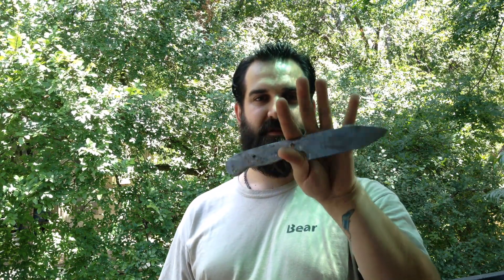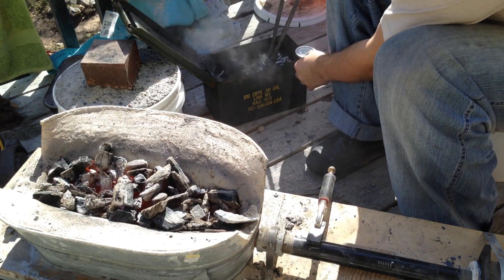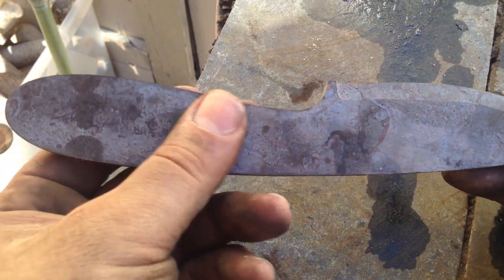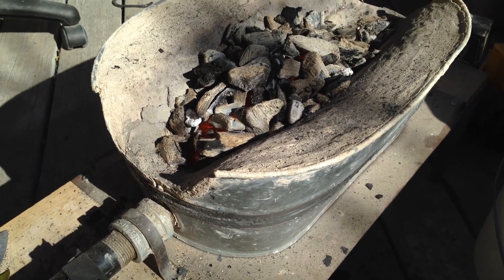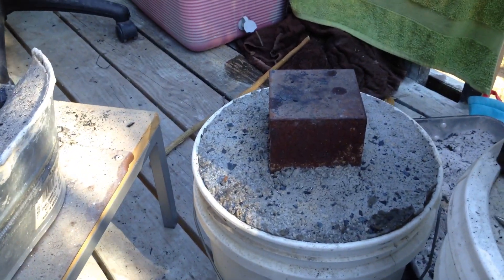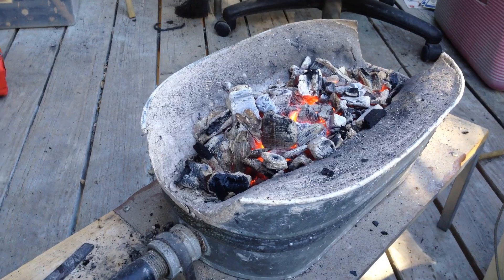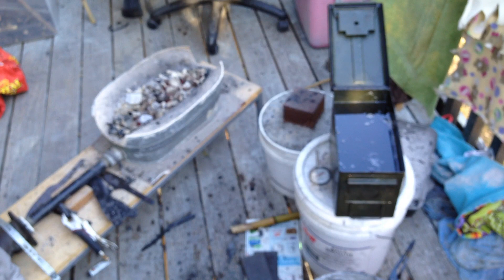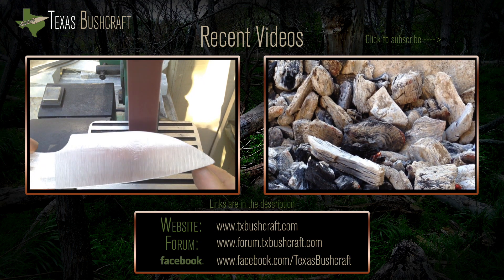Knifemaking Part II (Heat Treating Carbon Steel)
This video show how to harden 10-series steel using Canola oil and my homemade charcoal forge.